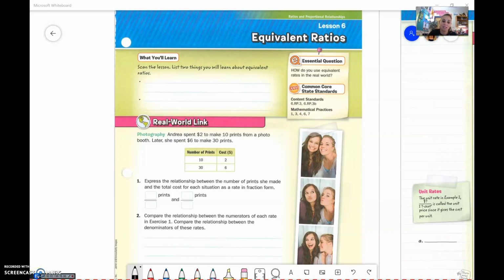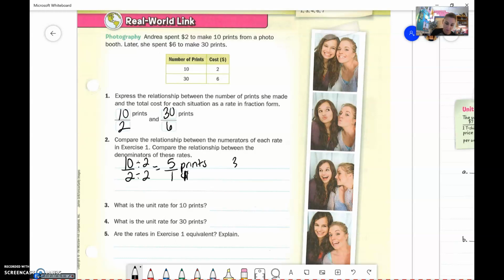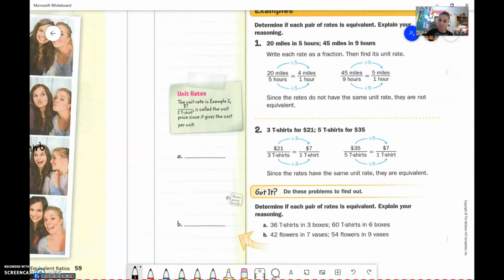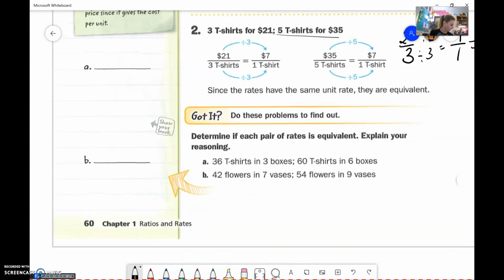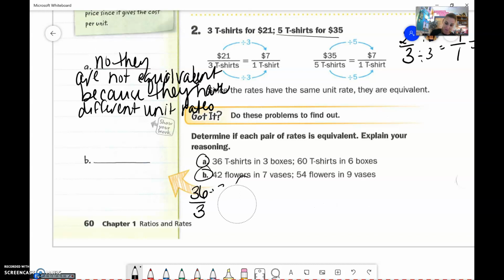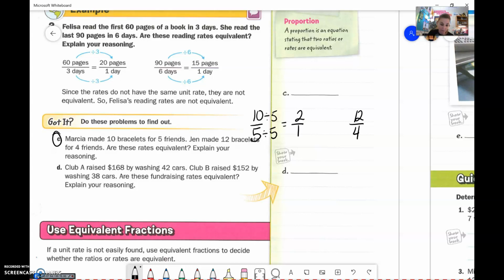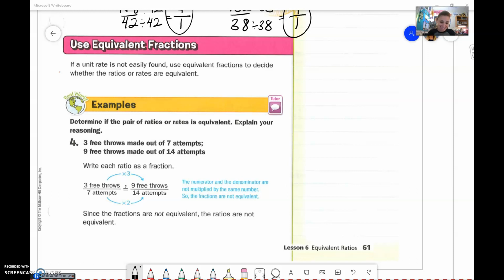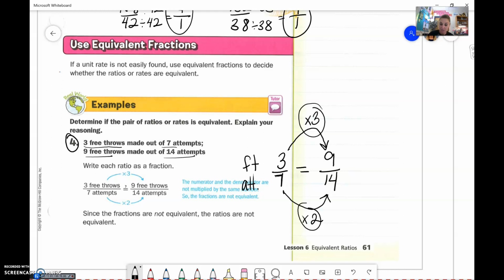Chapter 1 Lesson 6 Part 1